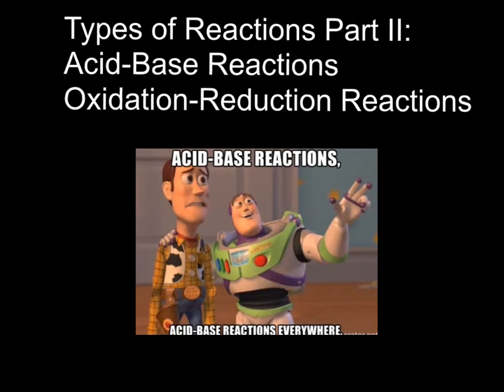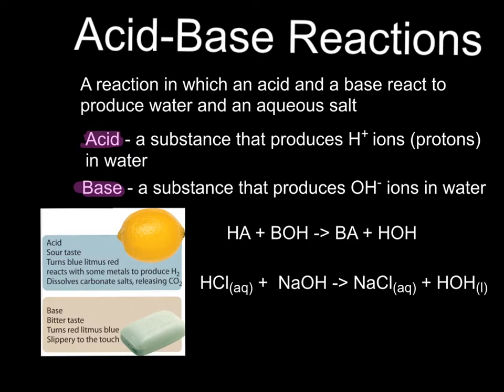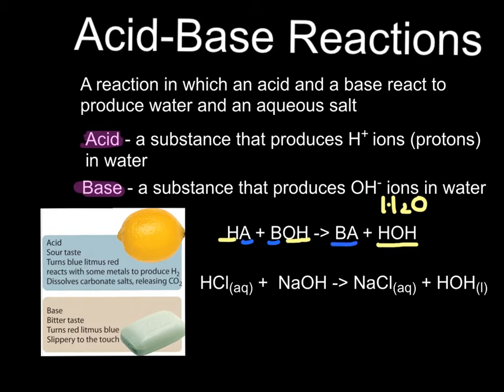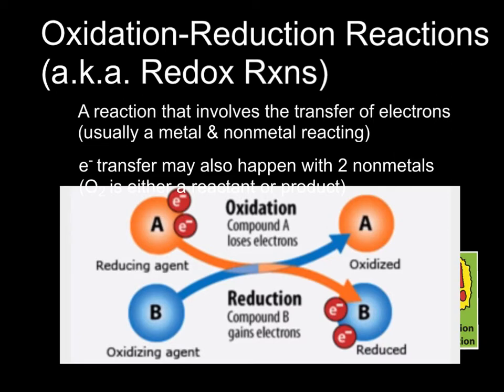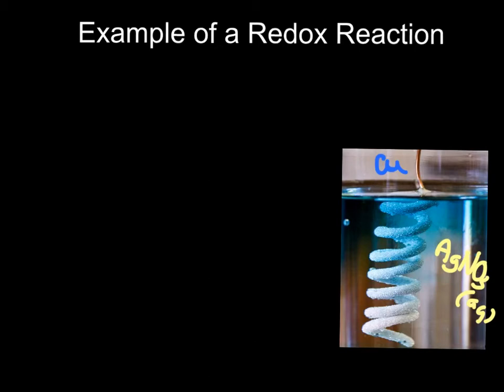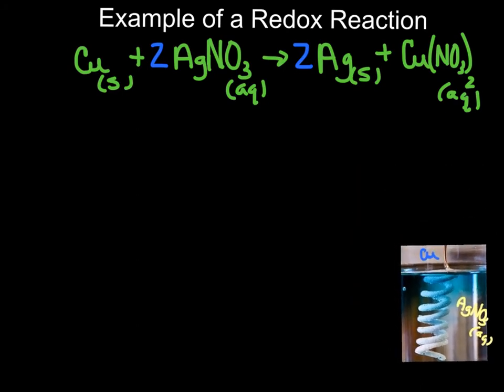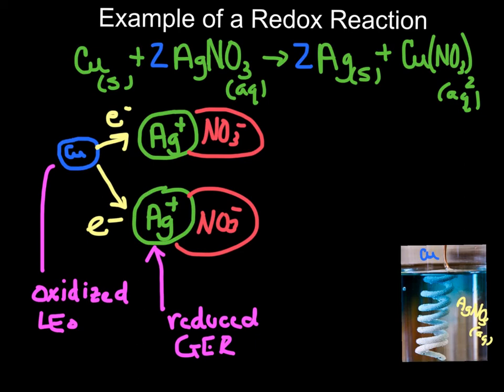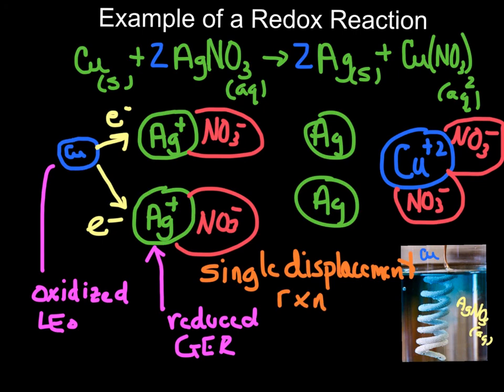Types of Reactions Part II